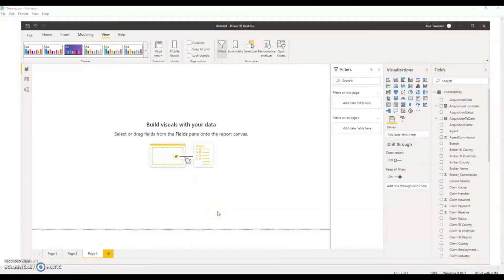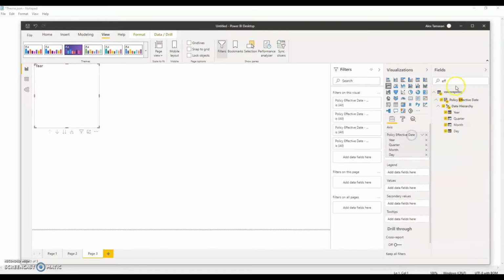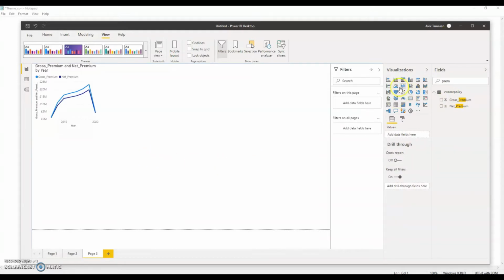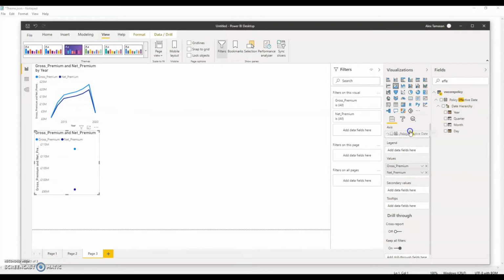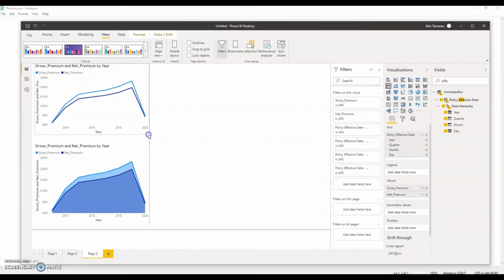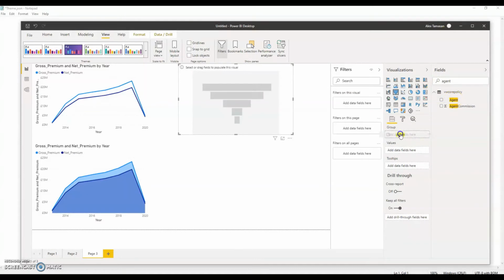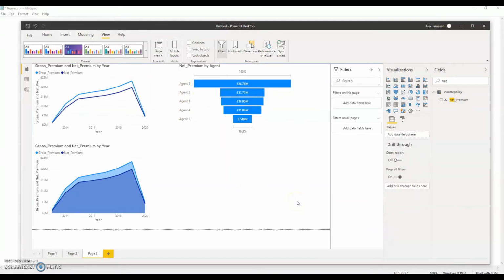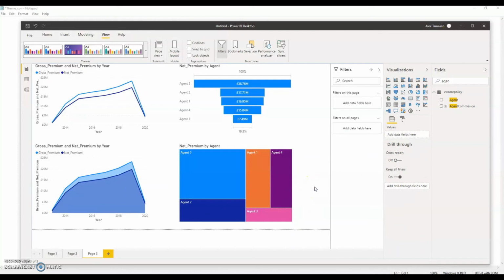Create Line +Area +Funnel +Treemap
Create Line Area Funnel Treemap in Power Bi Dashboard